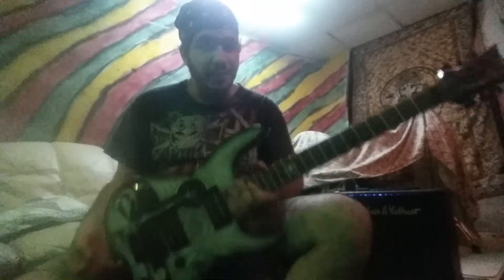Betcha Cant Play This #7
Bminor arpeggio lick with legato
*meant to say #7 in the video

Signal chain:
DBZ Shabareta to MXR EVH 5150 Overdrive to Hughes & Kettner Edition Blue 30DFX